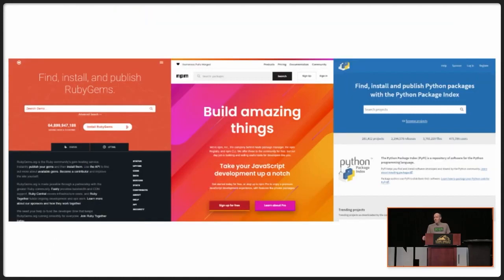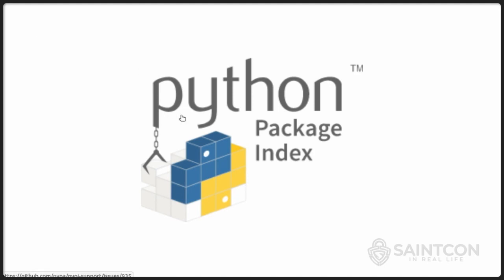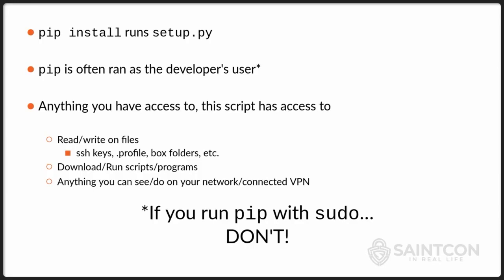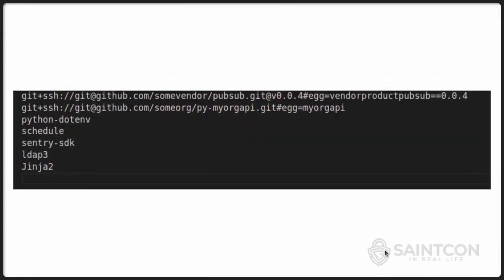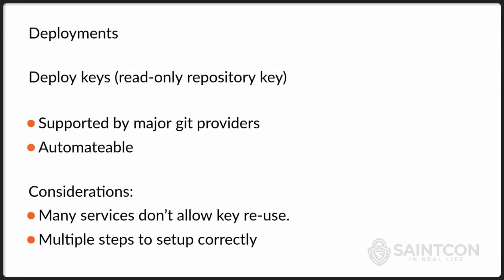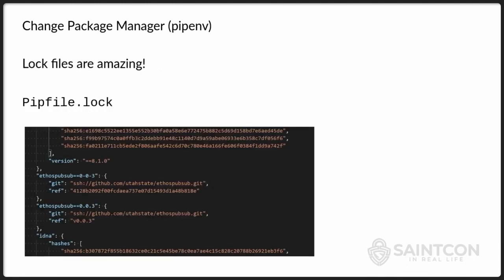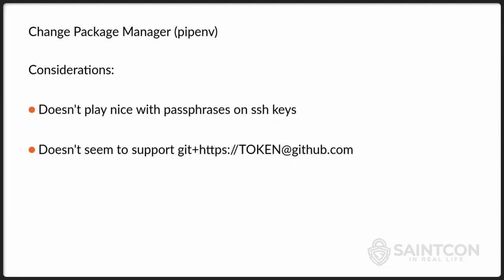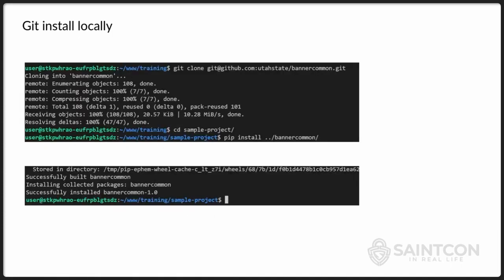John Pope - Dependency Confusion Python and pip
"Namesquatting" with package managers is nothing new, but if you are using private hosted packages on your own index or from a git repository, you may be inadvertently exposing your dev, build, and production environments, as well as any networks they operate in, to this class of supply chain attack. Learn how these attacks work, what can go wrong if you get caught in an attack, and most importantly, how to improve and validate your development, testing, and deployments to avoid these attacks altogether. The focus of this presentation is on Python using the default package manager pip. These attacks, mitigations strategies and the core concepts apply to nearly every language with a public index for downloading and distributing 3rd party code used in developing and deploying applications.